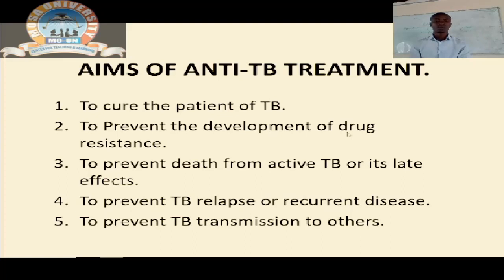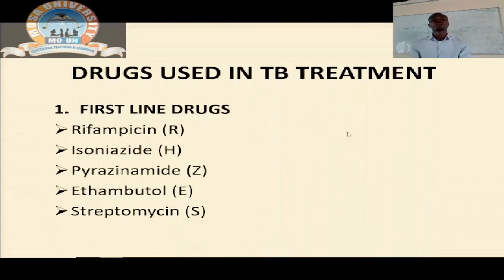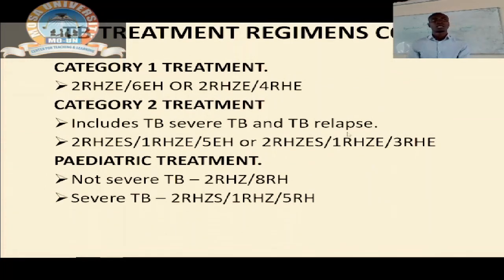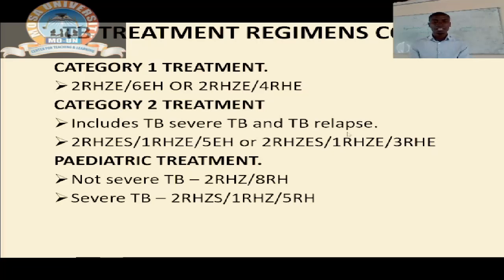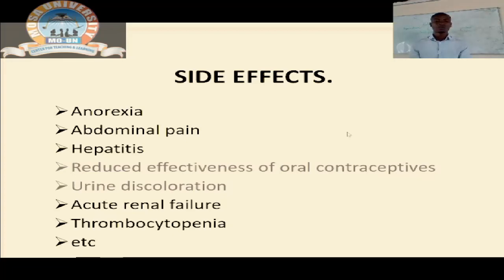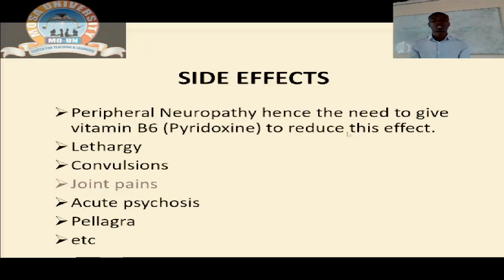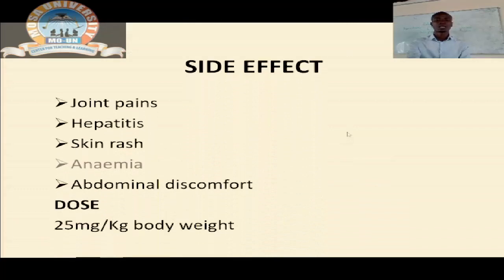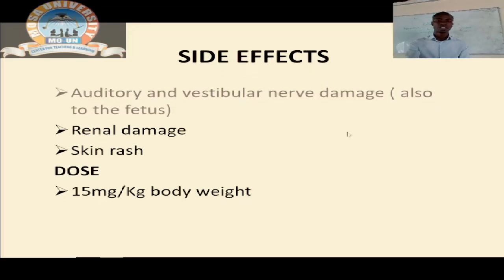TUBERCULOSIS DRUGS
ROYALTY TELEVISION